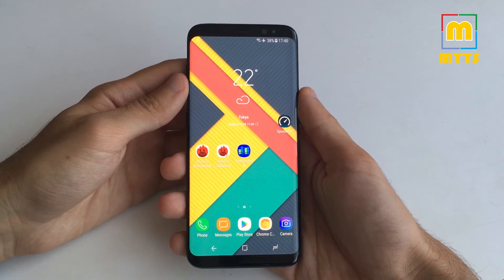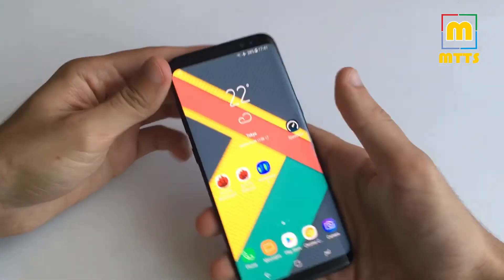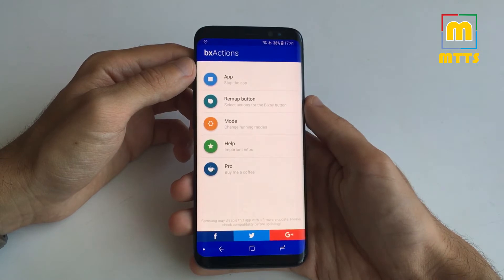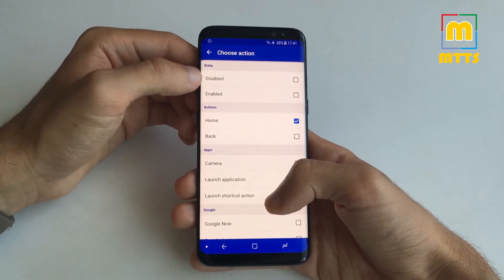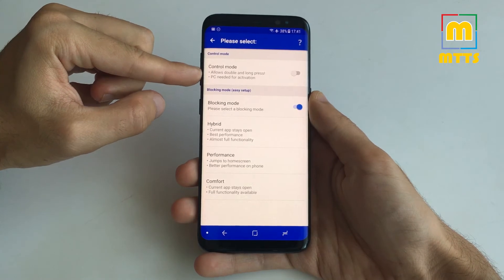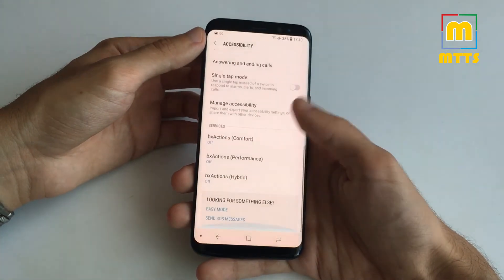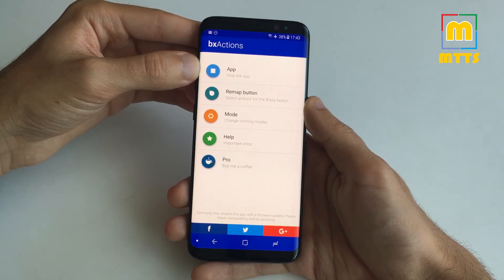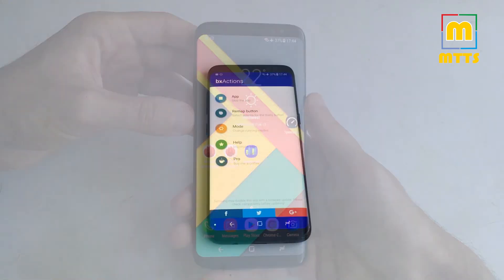NO ROOT Remap or Disable Bixby Button - Galaxy S8 S8+ & Note 8 - bxActions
Hi everyone, I'm presenting here one of the simplest solutions to completely disable or remap the Bixby key on your Galaxy S8/ S8+ or Note 8 device; the tutorial was done using a fully stock Galaxy S8.
The entire operation can be performed without root access or a PC; it'll only take 2 minutes.

I'd like to thank to the developer of this app for sharing it with all of us.